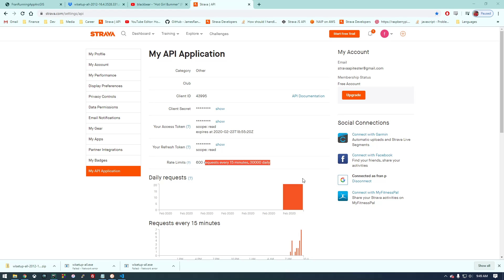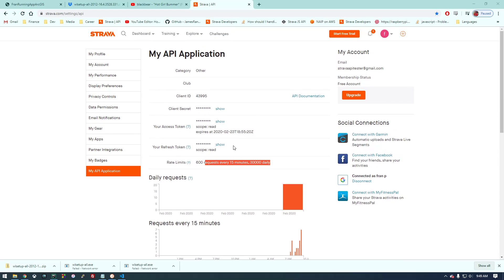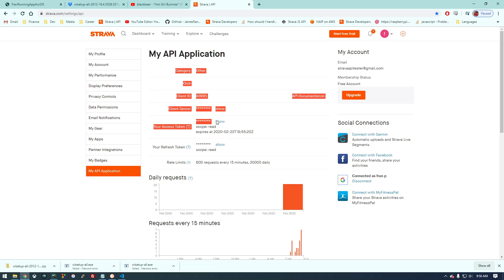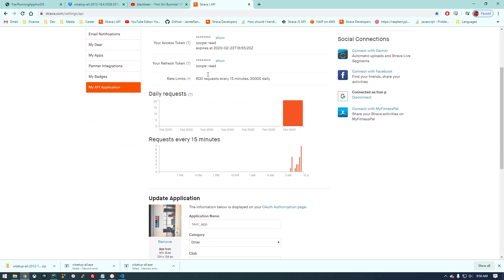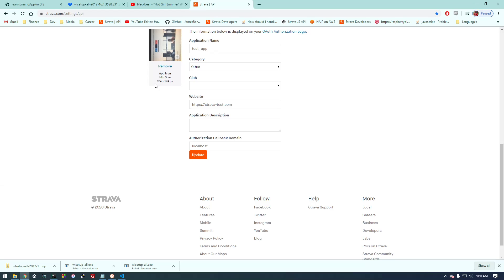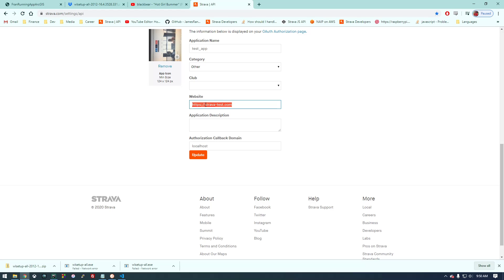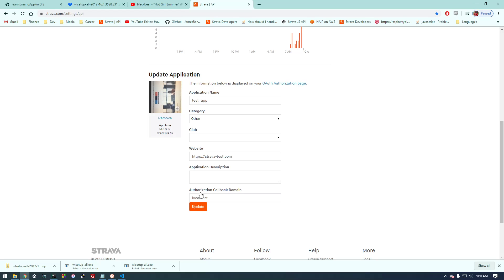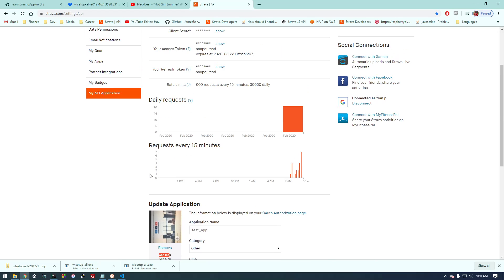1.2 - *UPDATE* Intro and accessing Strava API with Postman - Strava API for Beginners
Forgot the step where the app is created, important to set Authorization Callback Domain as localhost. This step is relevant @3:17 of video 1 - Intro and accessing Strava API with Postman.